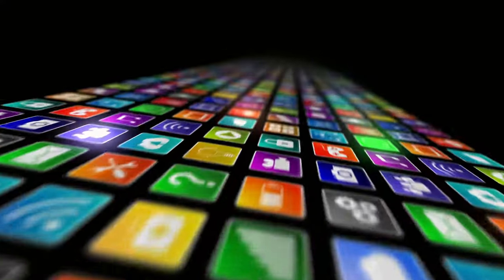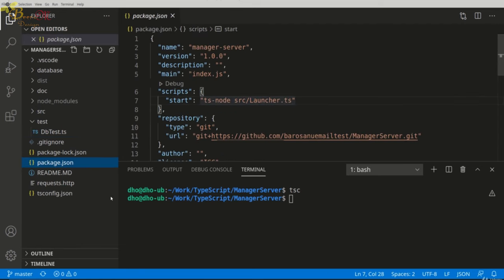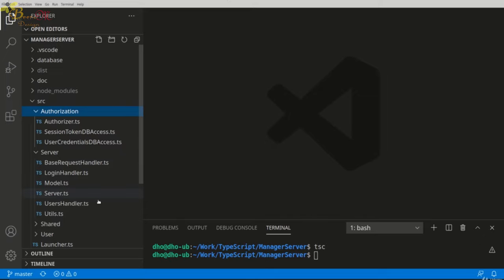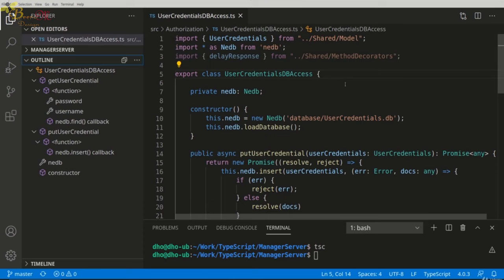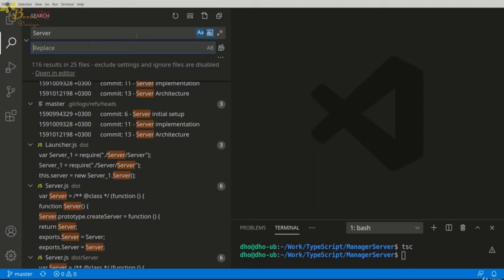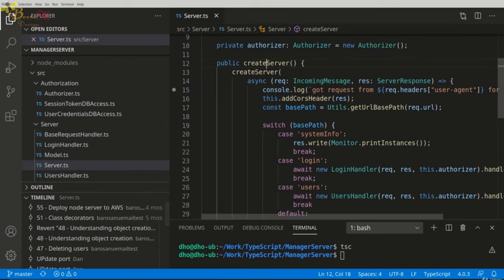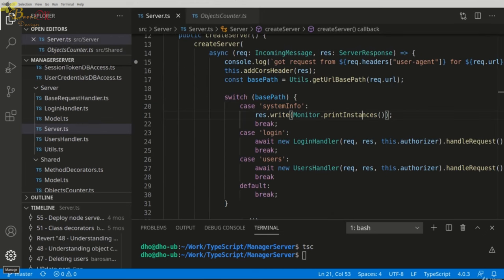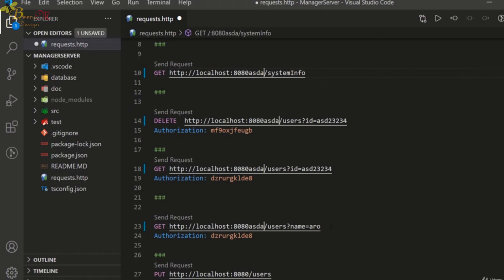Visual Studio Code | Course part 4 | Working With Files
Our channel is about teaching. We cover lots of cool stuff such as Graphic designing, ms office and related to computer etc.